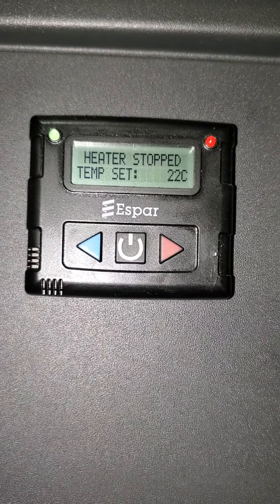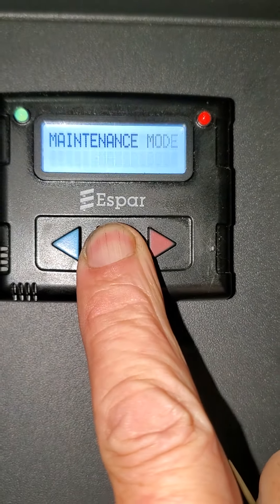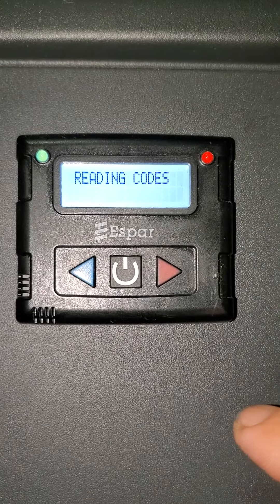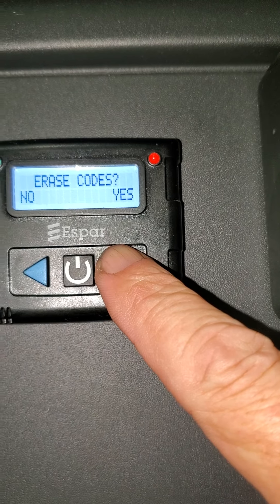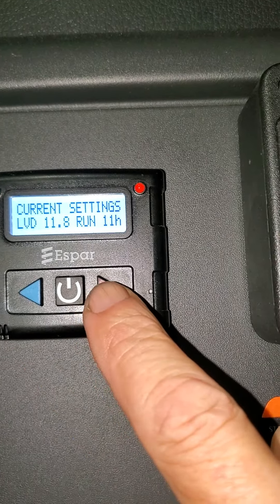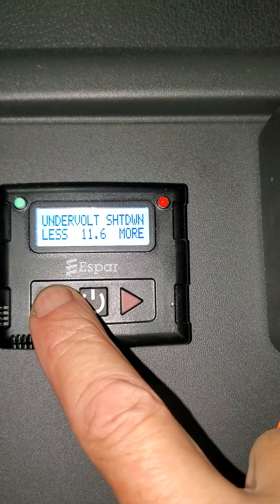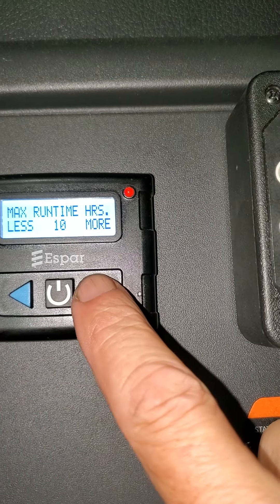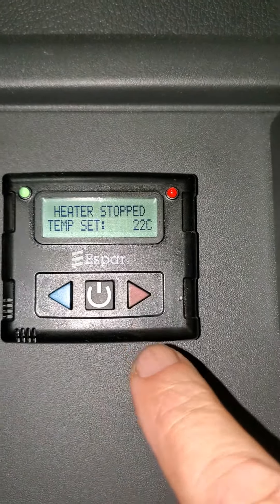Espar bunk heater How to adjust settings(memory test, runtime,low voltage,C-F